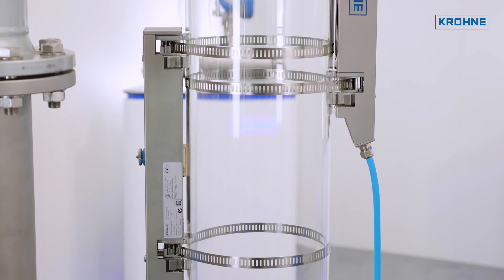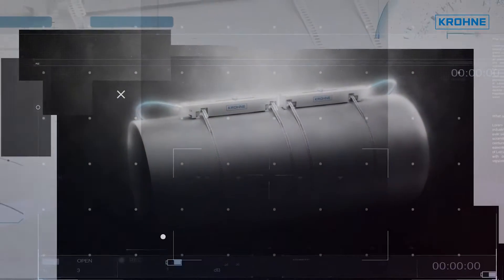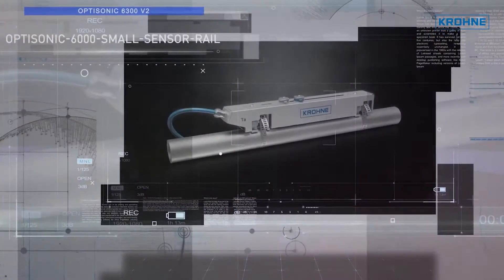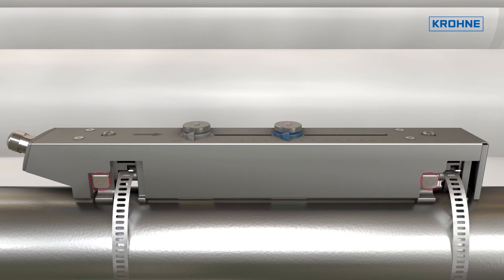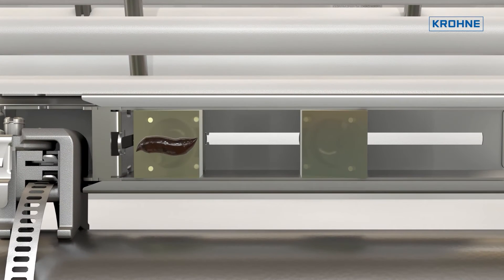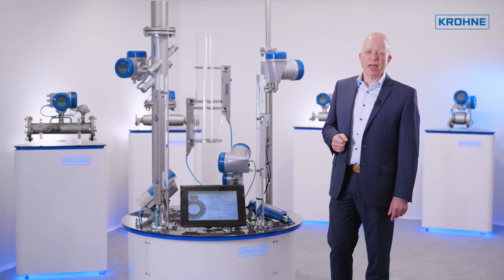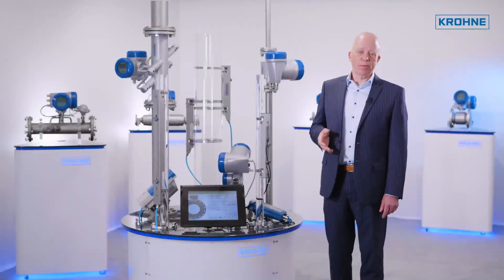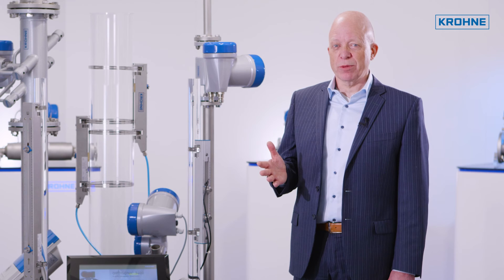OPTISONIC 6300 Clamp-on flowmeter | KROHNE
Clamp-on sensor technology offers an easy method for flow measurement. However the installation must be done in a professional, smart way. It all starts with the proper installation of the sensor onto the pipe. The flowmeter itself must also be durable and easy to maintain - basically no different from a conventional, inline flowmeter. The KROHNE OPTISONIC 6300 clamp-on flowmeter is designed to answer both these requirements. It has two ultrasonic transducers fitted in a robust all stainless steel rail which provides correct alignment with independent sensor mounting. In this way the transducers are always aligned accurately and can be adjusted precisely to achieve the best, the optimal performance. This optimal performance is already tested and proved in the factory, where each flow sensor is individually flow calibrated. The durable design of the sensor minimizes maintenance. The different coupling media available, including solid coupling pads, also contribute to this. The click and turn feature of the rail allows easy access to the transducer contact area for cleaning and/or regreasing, while keeping their exact position. During its long measuring life, the diagnostics available, shown acc. to Namur NE107, monitor the sensor and system performance continuously. The OPTISONIC 6300 is suitable for any application. Sensor options cover a complete diameter range, for Ex or non-Ex areas, for higher temperatures, and with IP68 rating. The converter electronics features all necessary external communication options.